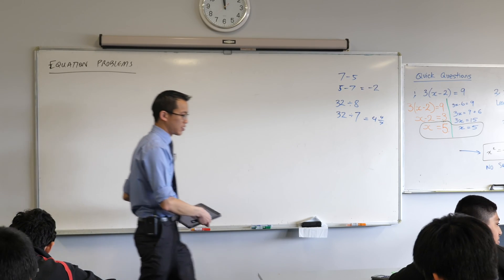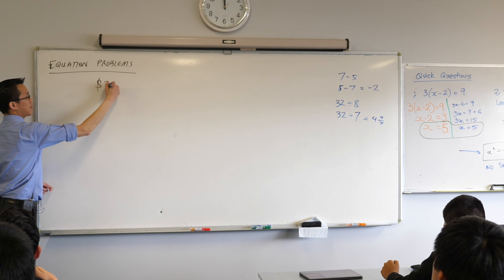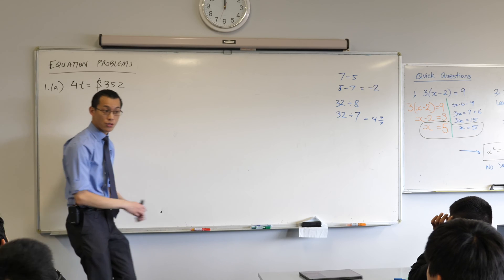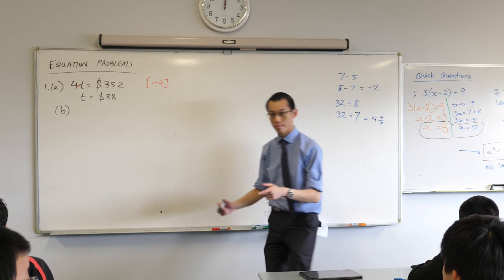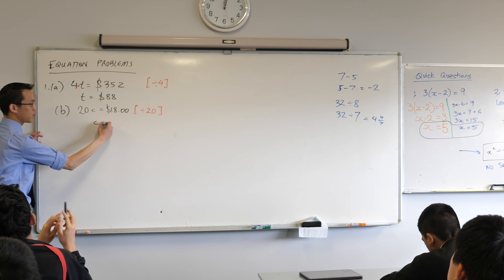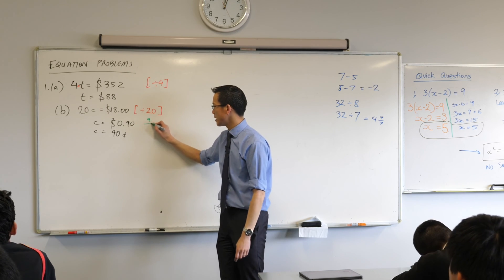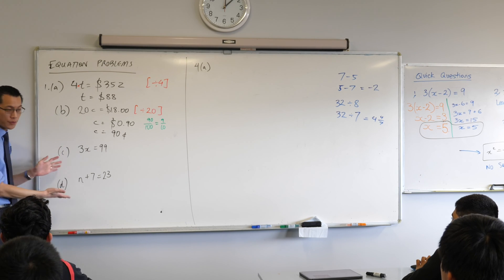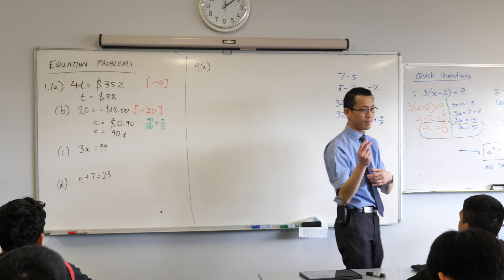Solving Equation Problems (2 of 3: Using inverses to change the subject)